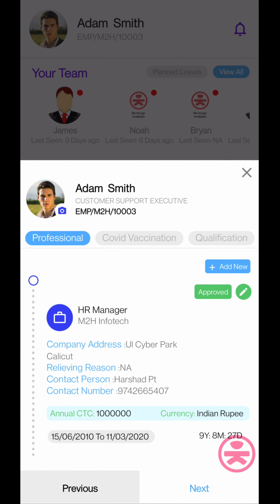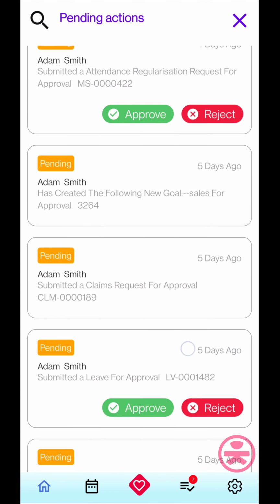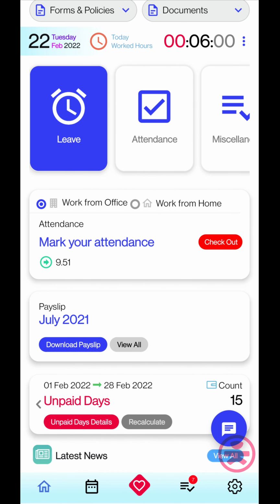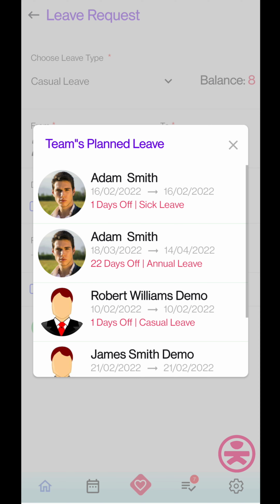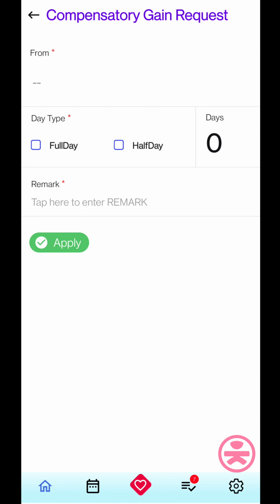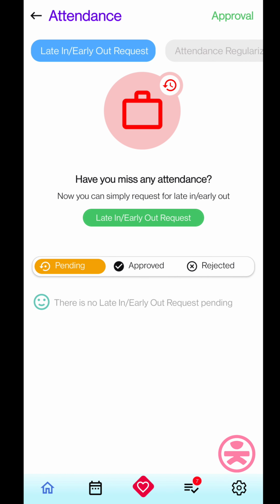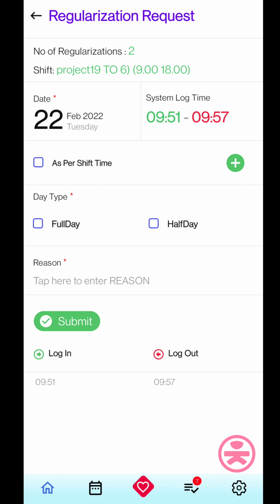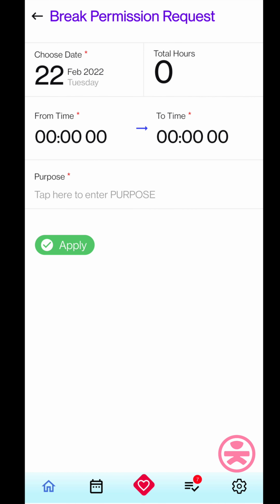Officekit HR - Mobile App : CORE HR